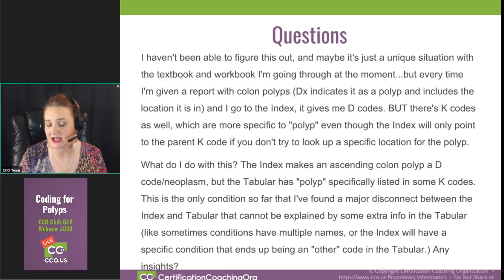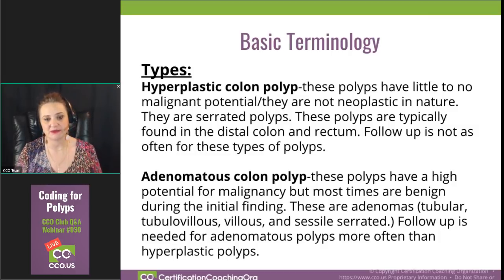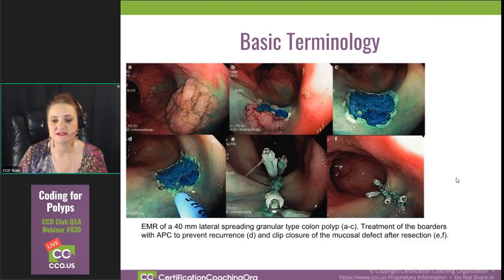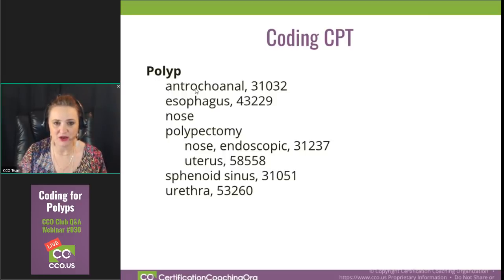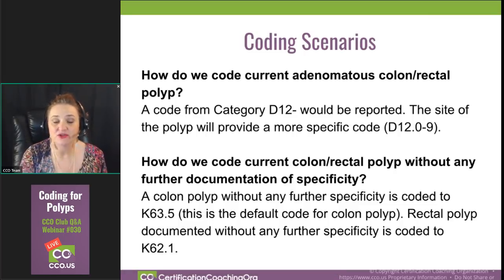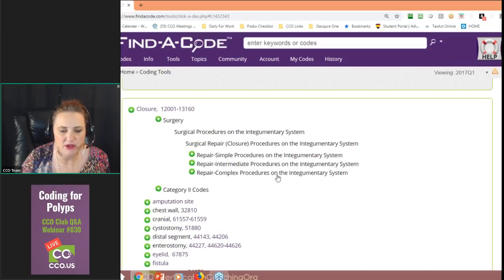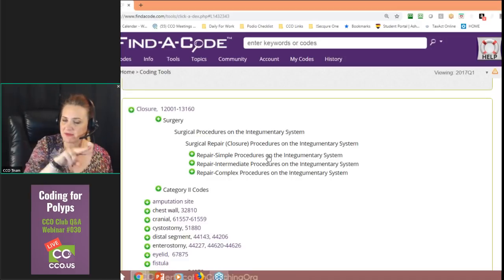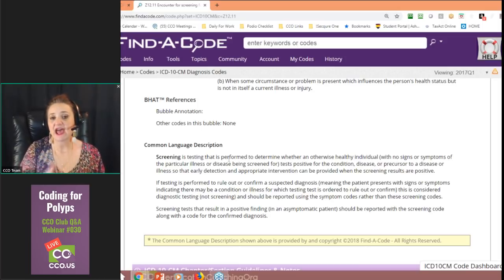Coding for Polyps | LIVE CCO Club Q&A Webinar #030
You are watching a LIVE CCO Club Q&A Webinar being delivered by Alicia Scott, CPC, CPC-I, CRC, CCO Education Director.

There are no Live CEUs being broadcast with this event. The recorded version complete with CEUs, handouts, full transcript and review questions will be made available in the CCO Club in a few weeks.